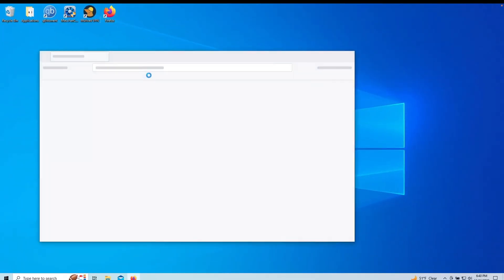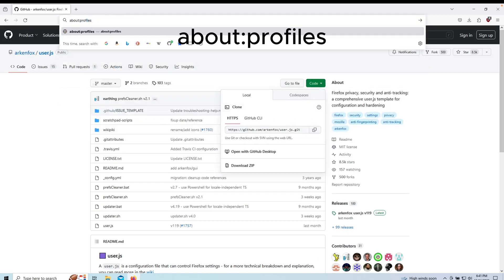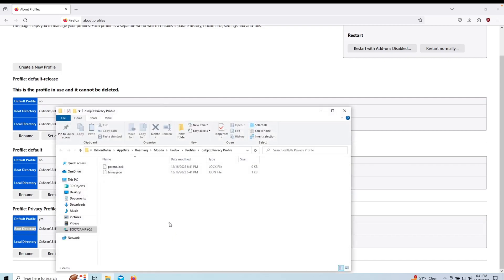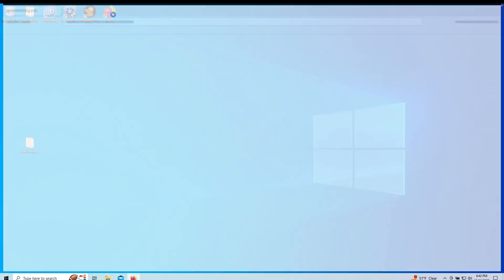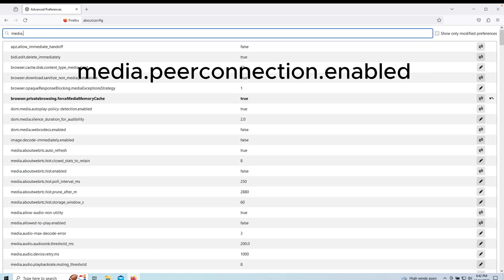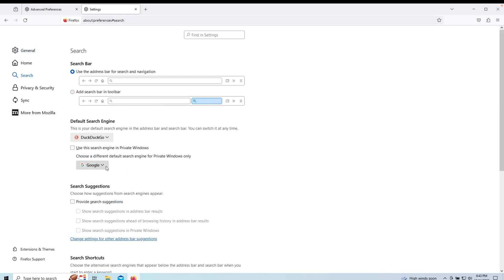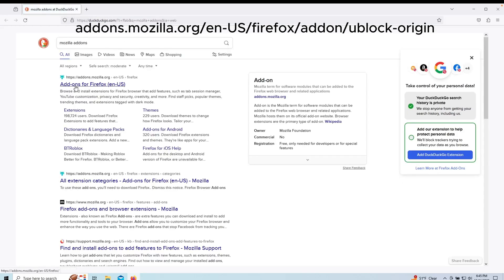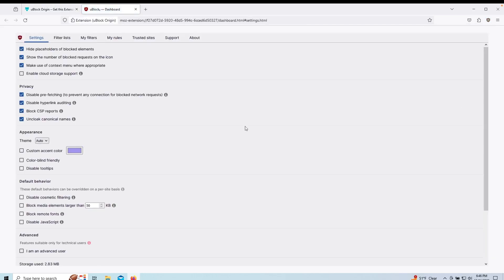Mastering Browser Privacy: Firefox Tutorial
Learn how to harden Firefox for enhanced privacy and security. Discover the tools and techniques to tailor your Firefox experience to prioritize your online safety.